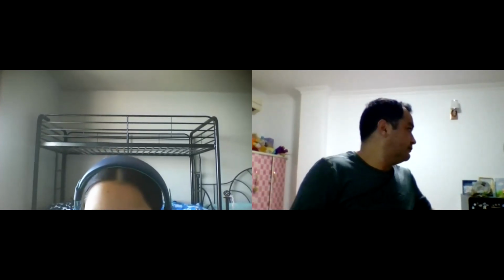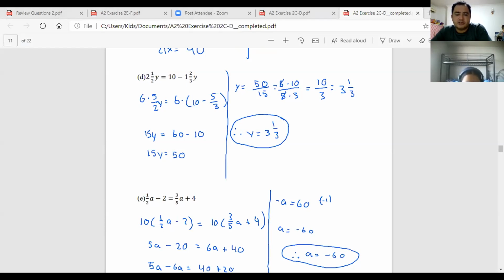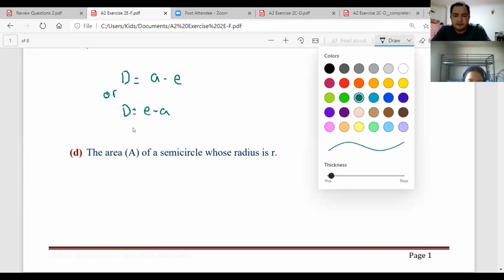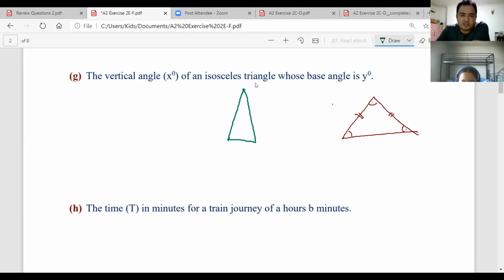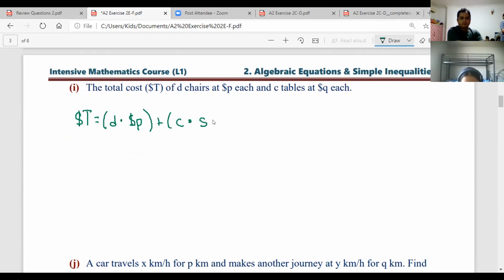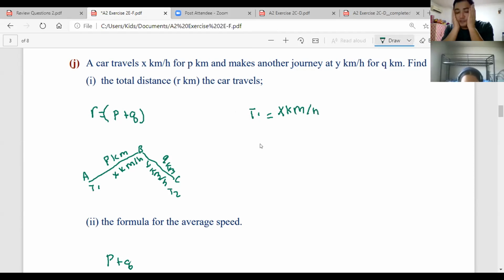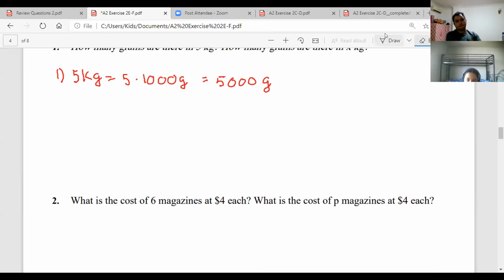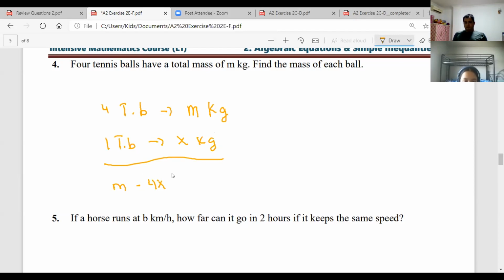L47 Algebraic Equations